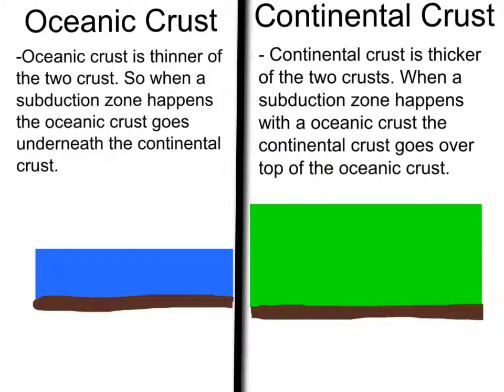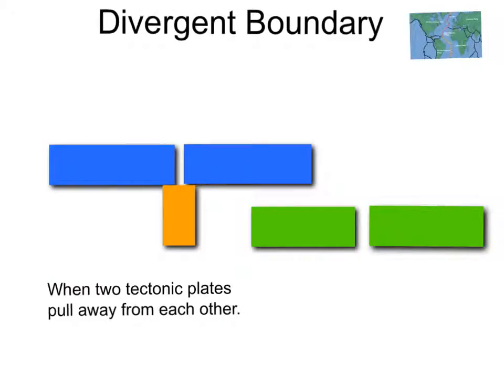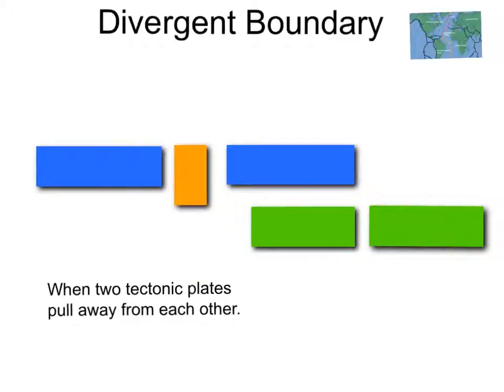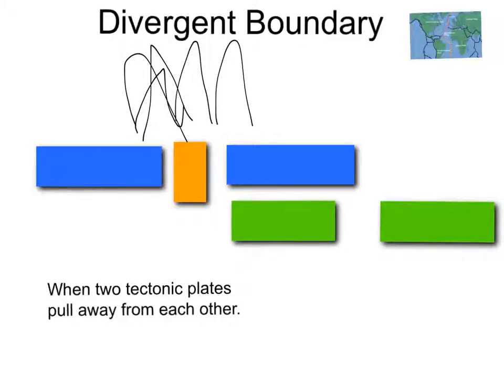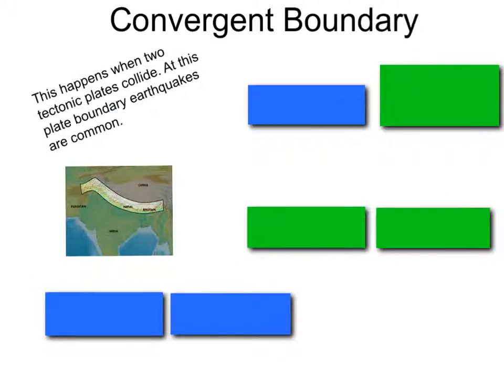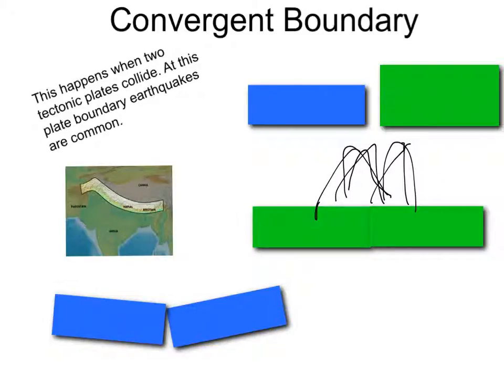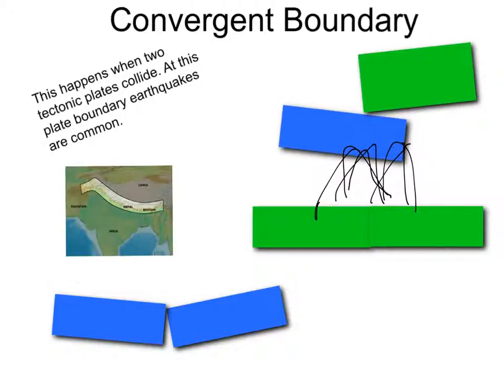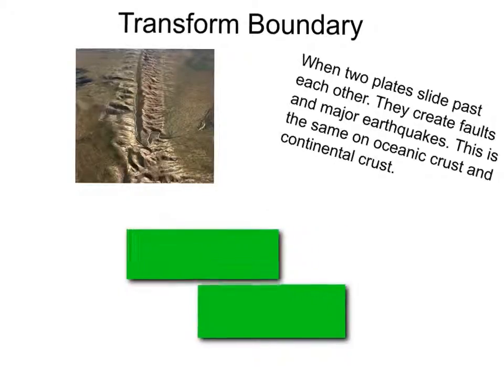Plate Tectonics by Tye